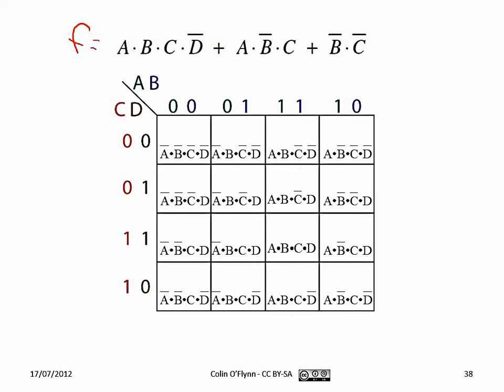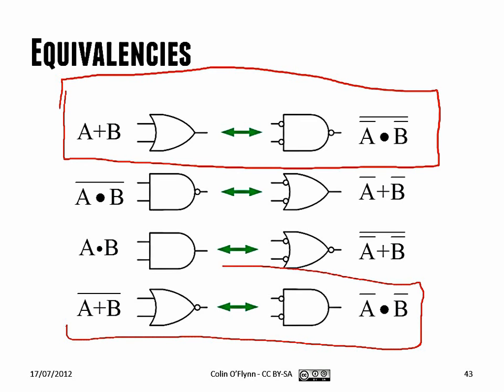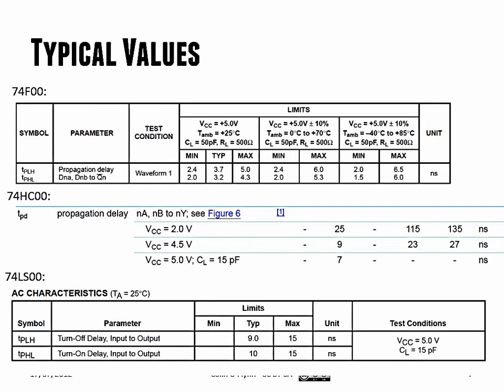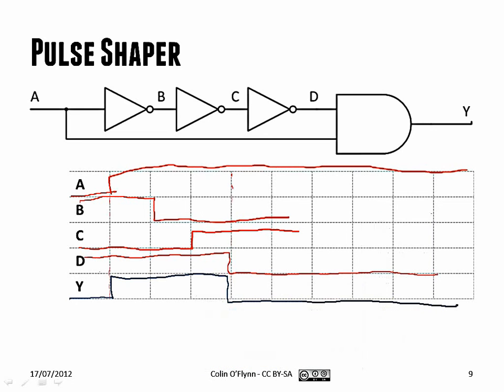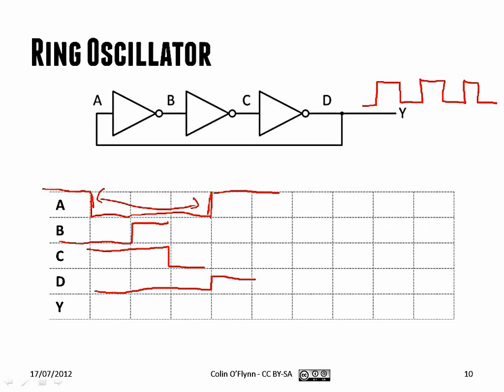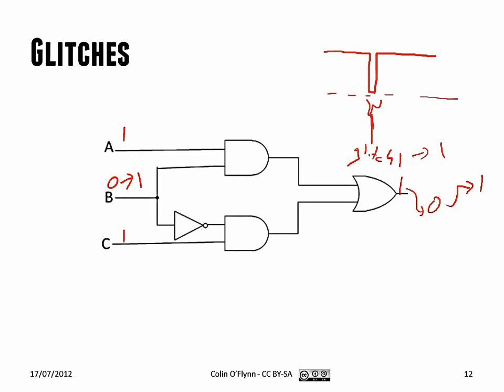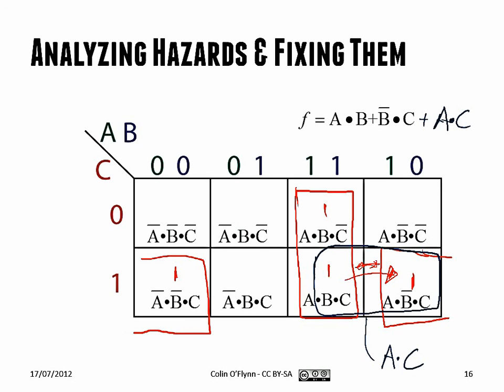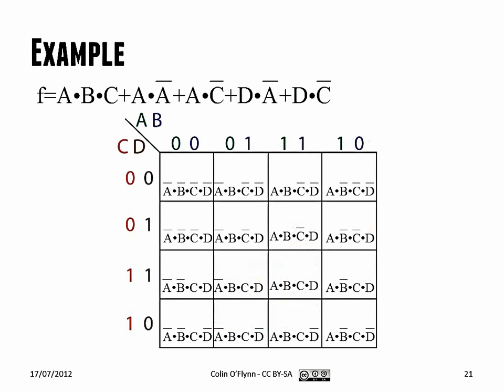eleronique numerique (2) ARI 1